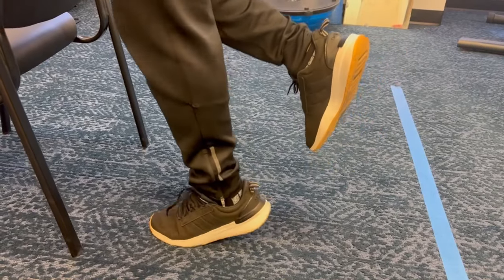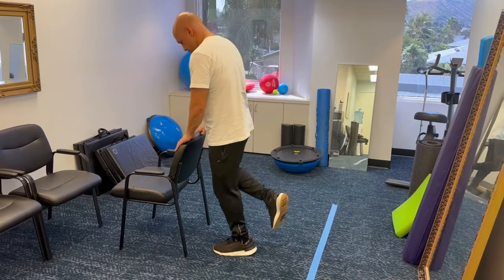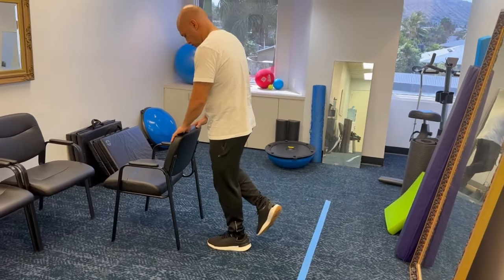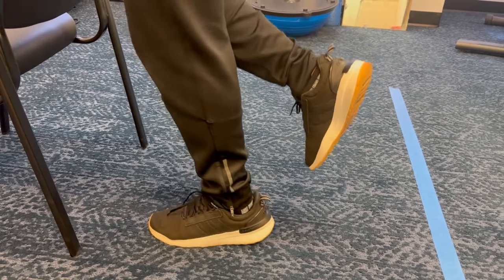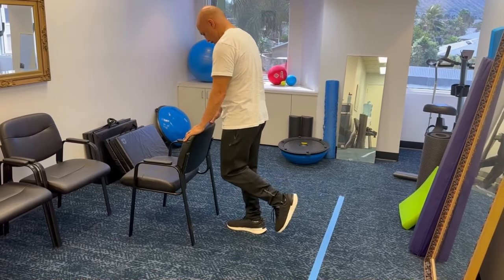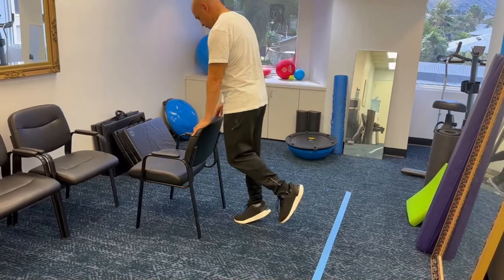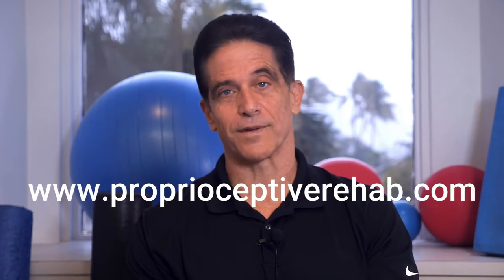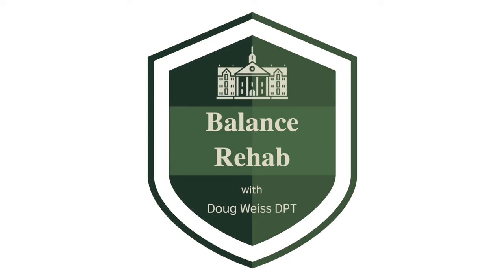SENIORS: BEST EXERCISE TO INCREASE LEG STRENGTH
SIMPLE AND SAFE EXERCISE TO IMPROVE YOUR LEG STRENGTH
These other videos might help:

FOR PTs PTAs and Personal Trainers: proprioceptiverehab.com